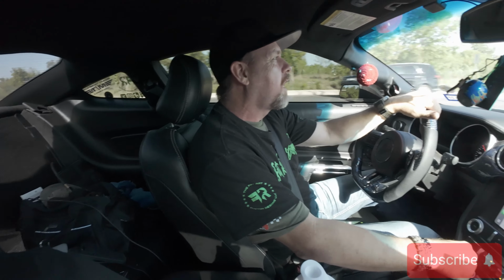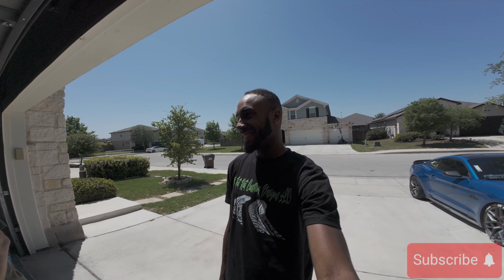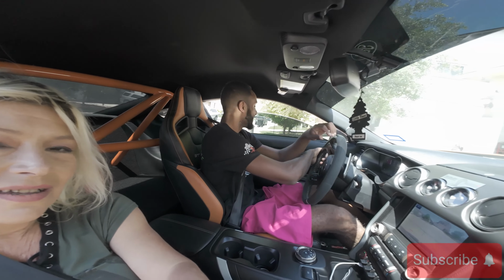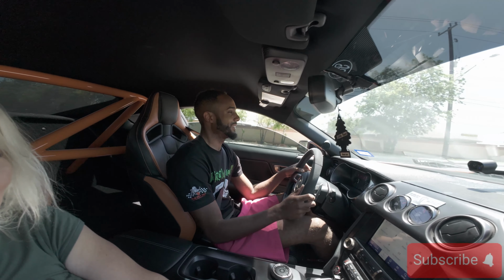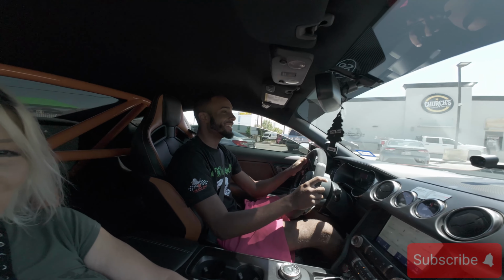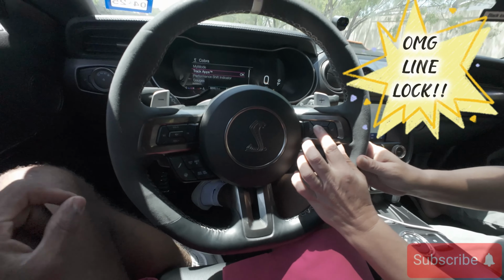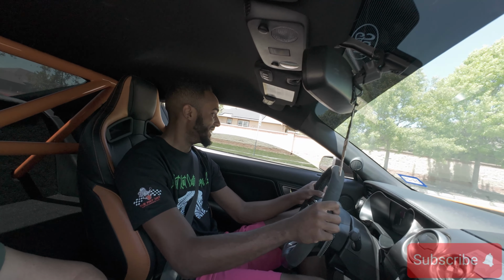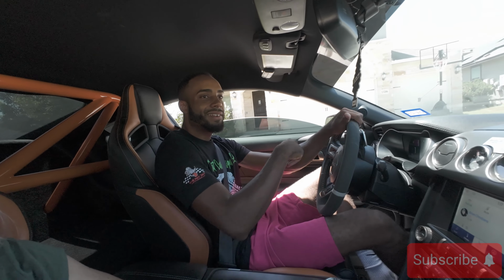I DROVE THE FASTEST SHELBY IN TEXAS!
i got behind the wheel of a 1500 horsepower Shelby Gt500 -- and it was absolute madness. From raw torque to insane supercharger whine, this beast is built to break necks and records. If you're into Mustangs, speed, or just raw American muscle, you're gonna love this one. Oh the burnout of this King Of The Road Shelby is at the end.

Shelby GT500 KR owner: @medusagt500kr.26

Blue Whippled S550 owner: @FatRatllc

Dignifiedcaretx.com